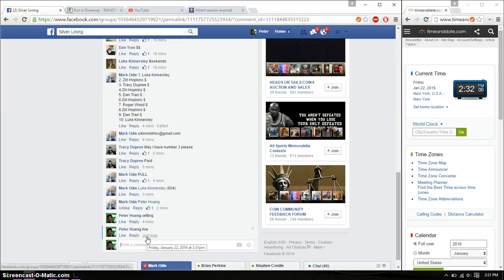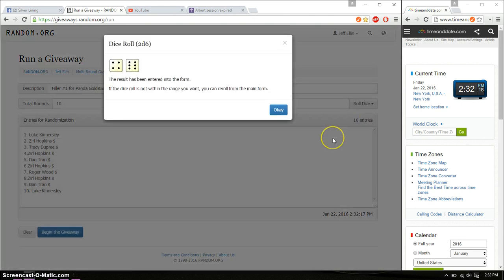filler for panda gold and silver mega